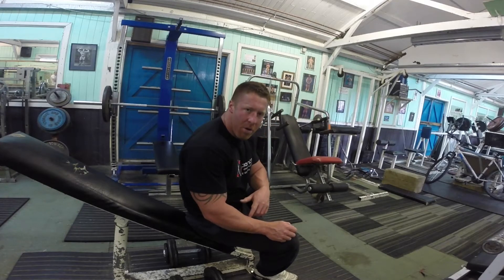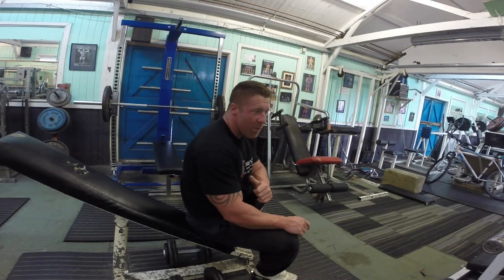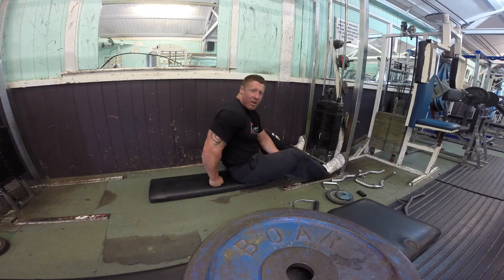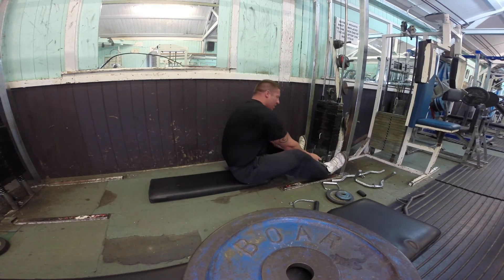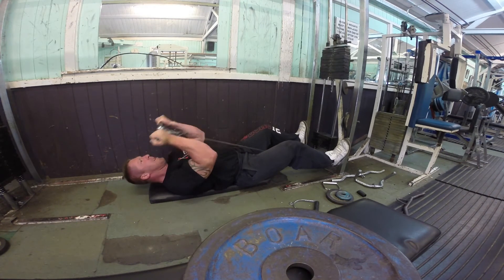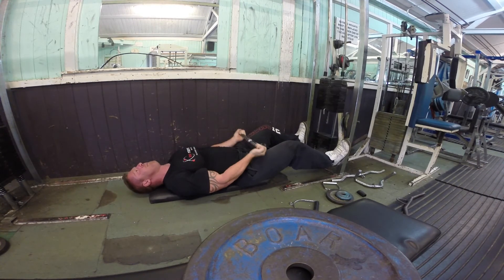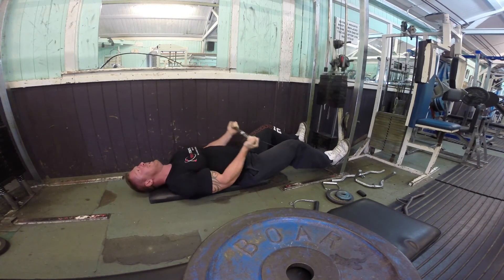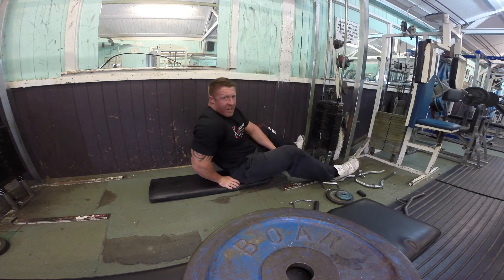Bicep Training | Ironscience.co.uk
Hardcore bicep training with Richard Wall.

Ironscience Sports Nutrition, The Lowest Price's on Supplements in Europe.